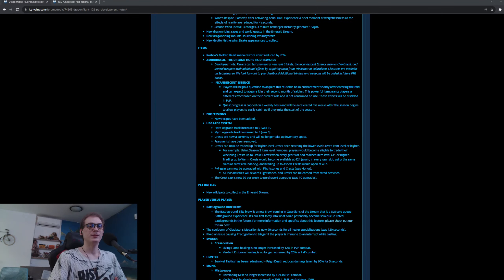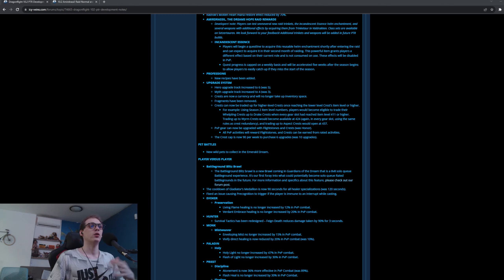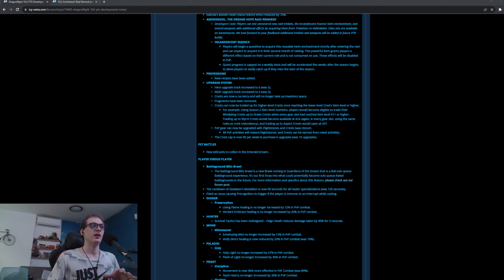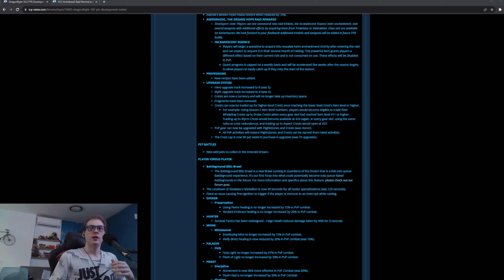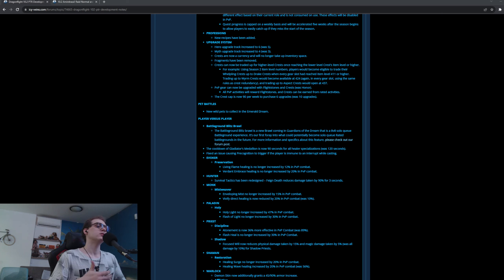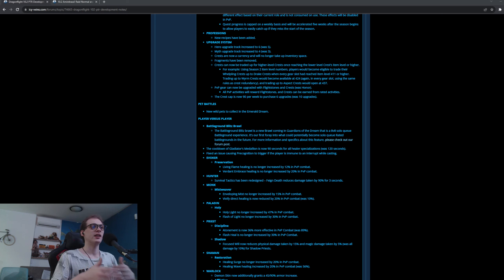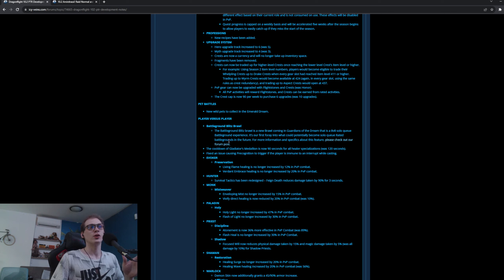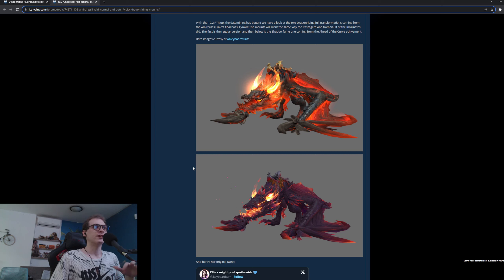These are the Best 10.2 PvP Improvements! - WoW Dragonflight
Going over THE BEST 10.2 PvP Improvements and the Solo Q BG. Of course a little conspiracy   How are you enjoying 10.1.7 so far?